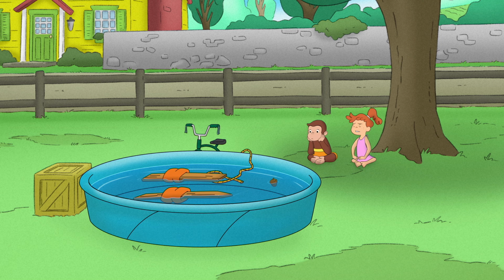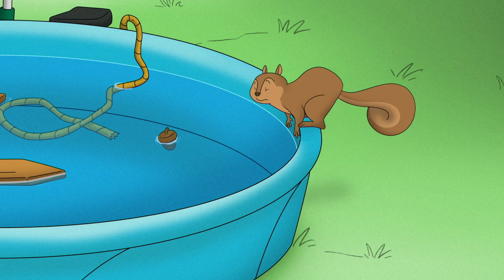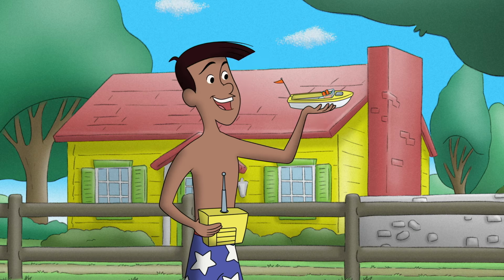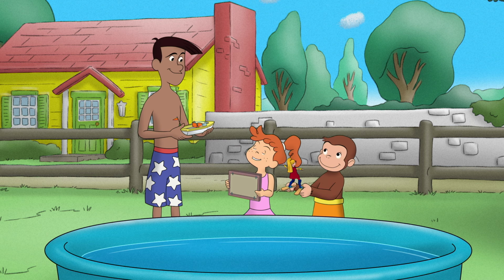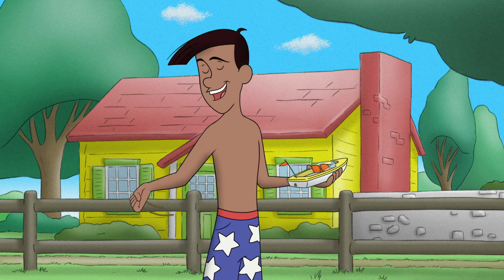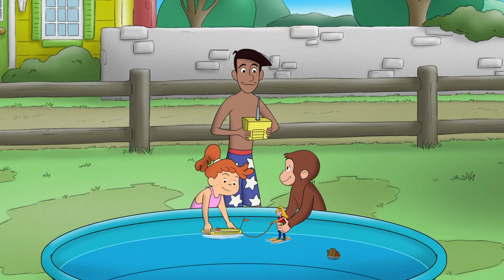George Gets A New Pool Toy! | CURIOUS GEORGE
George and Allie try to water ski in a kiddie pool.

Join the fun on Peacock jr where you can find lovable characters, world-class animation, nursery rhymes, and curious monkeys!